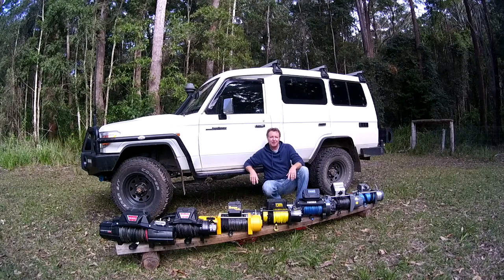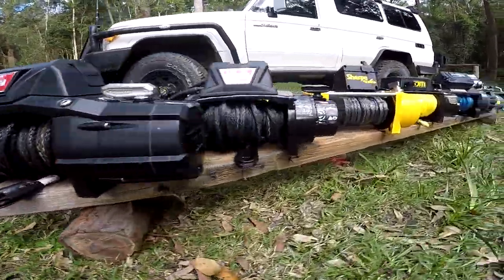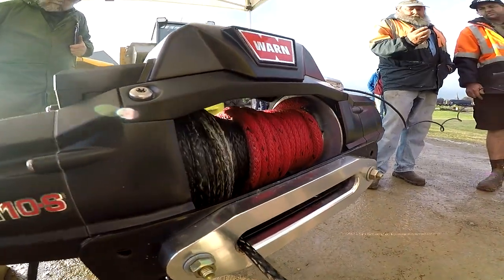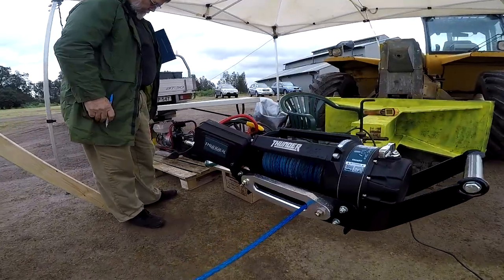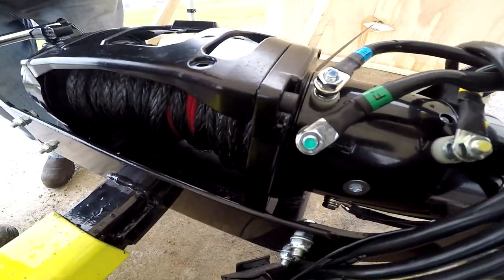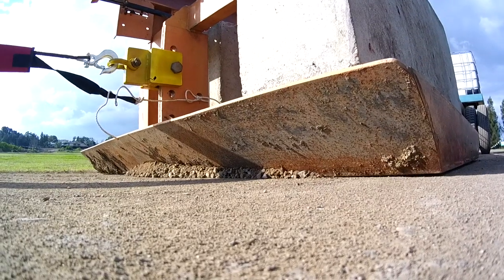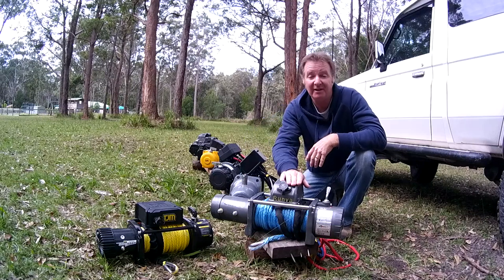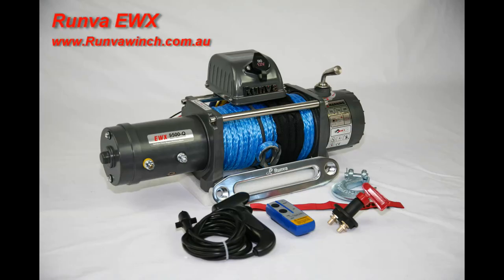12-volt winch comparison review | 4X4 Australia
We do a 12-volt winch comparison with 7 high quality brands, to find out which 4X4 recovery product will prevail for overall bragging rights. FULL FEATURE

4X4 Australia has been the off road enthusiast’s bible since 1979, bringing its dedicated readers the most reliable 4x4 vehicle reviews, outdoor recreation product evaluations, and off-the beaten track destinations and expeditions.